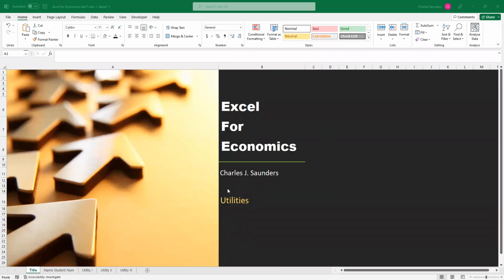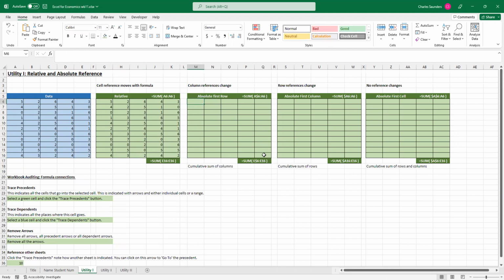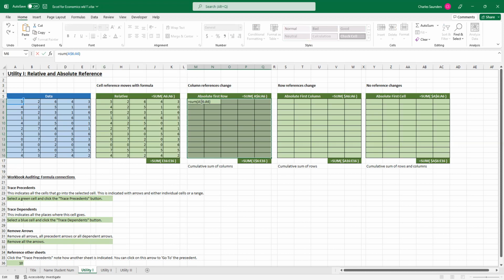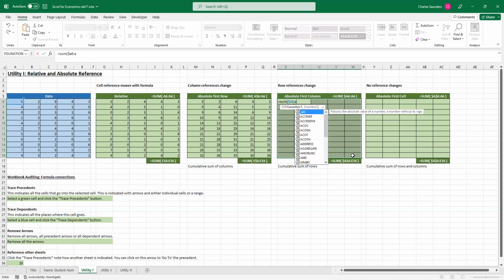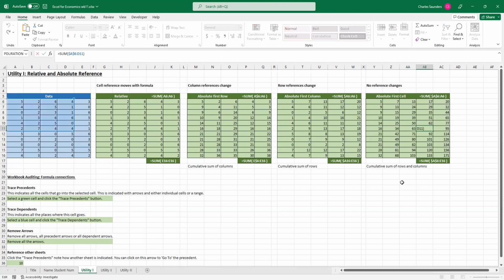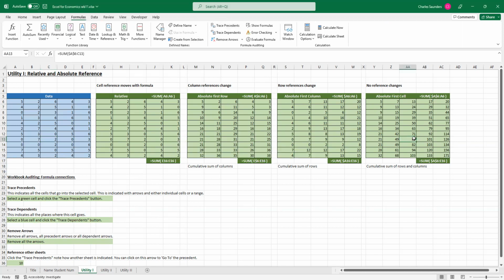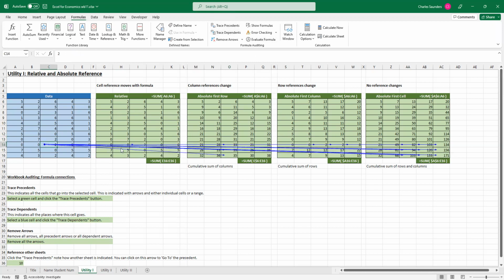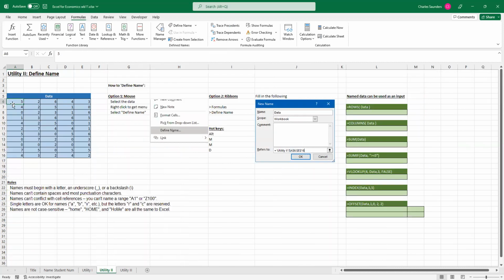wb11v01 Utility I